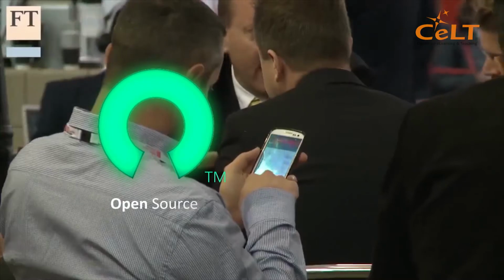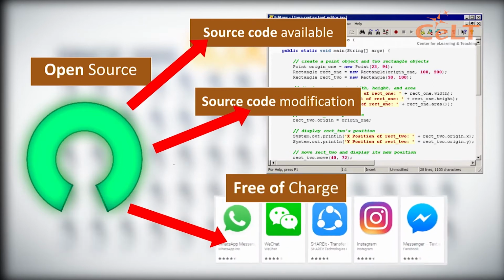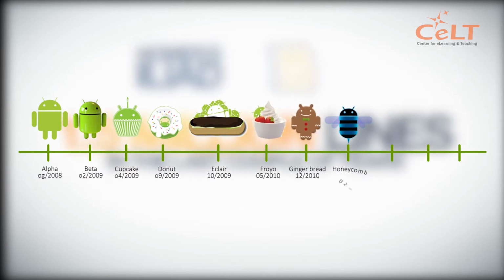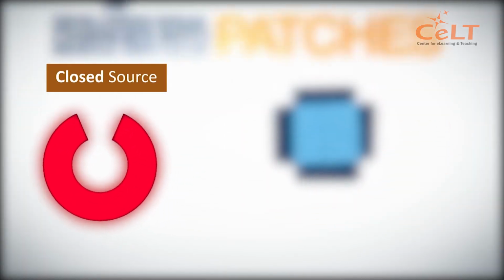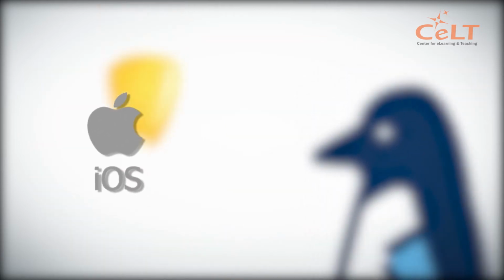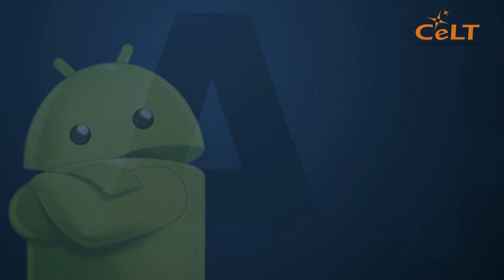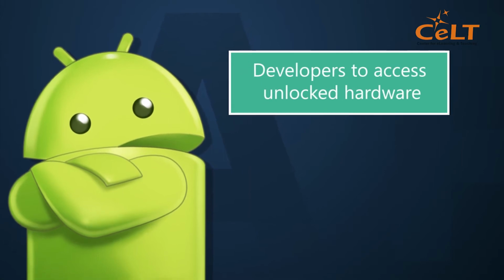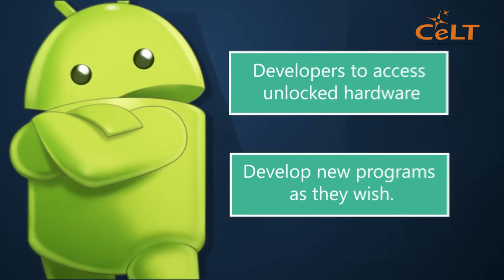POLIMOOC: OPERATING SYSTEM - DIFFERENTIATION BETWEEN OPERATING SYSTEM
This video is about Differentiation between Operating System.